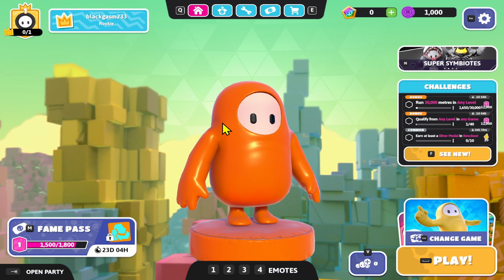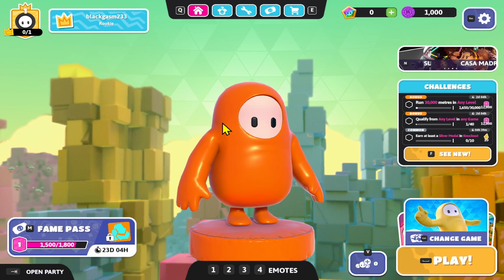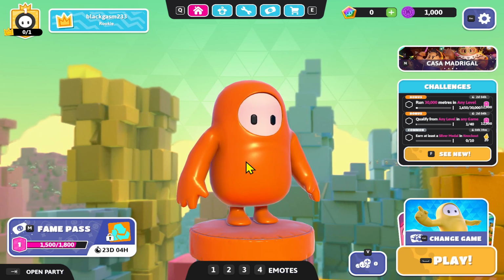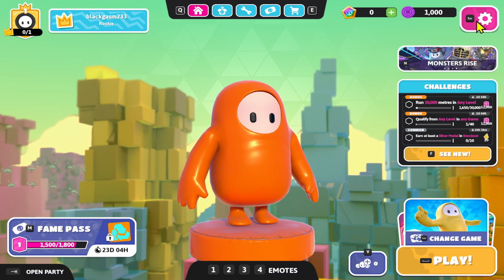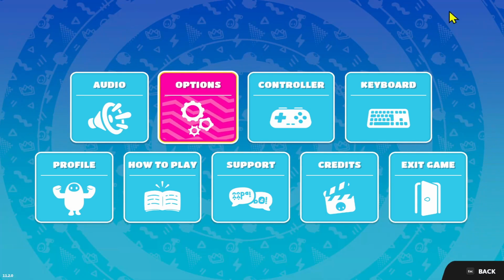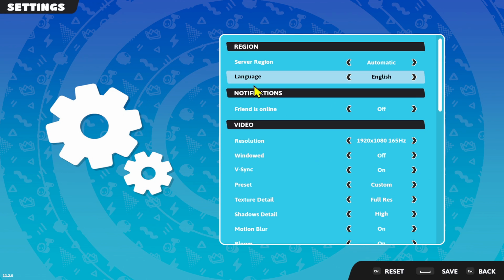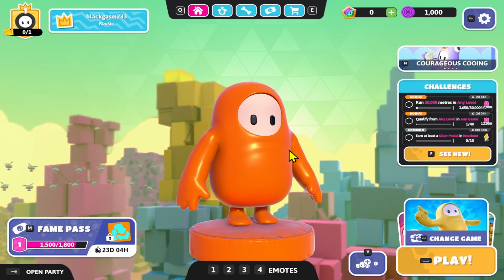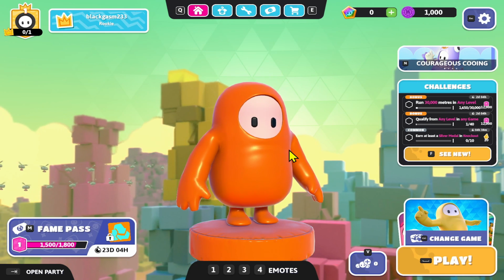How to Switch Languages on Fall Guys? Changing Language in Fall Guys (Quick and Easy Guide)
Want to play Fall Guys in your preferred language? In this tutorial, we'll show you how to easily change the game's language settings. Whether you're looking to enjoy the game in your native tongue or simply want to try a different language, this guide will have you covered.